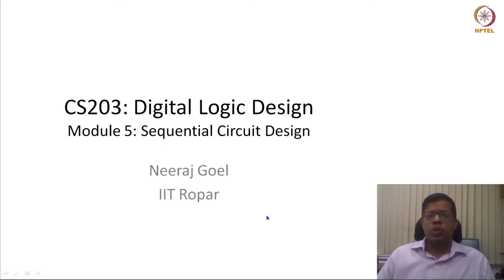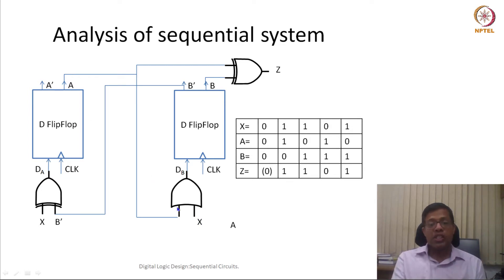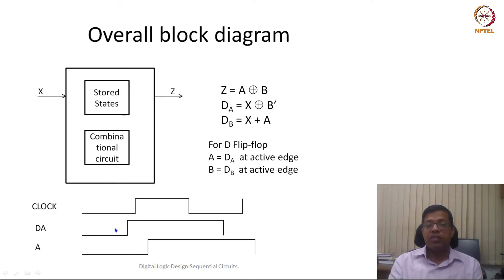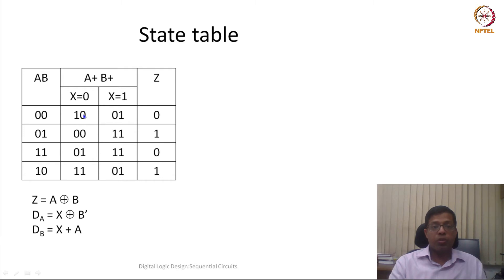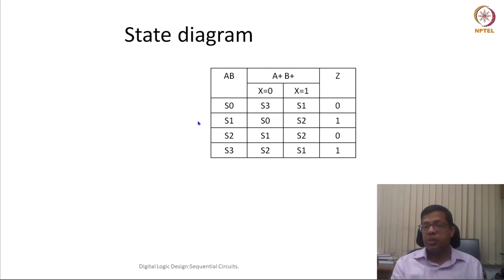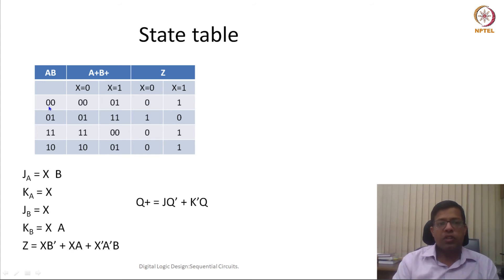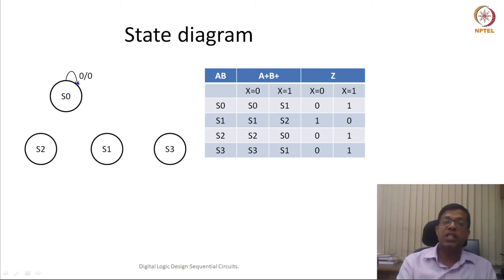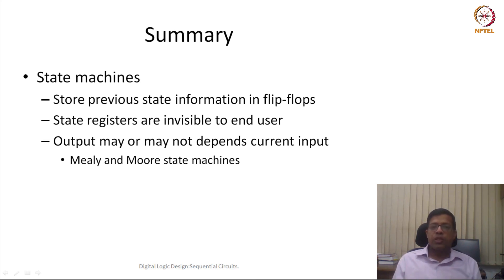Sequential circuit analysis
State table, state diagram,  next state analysis, Mealy and Moore state machines